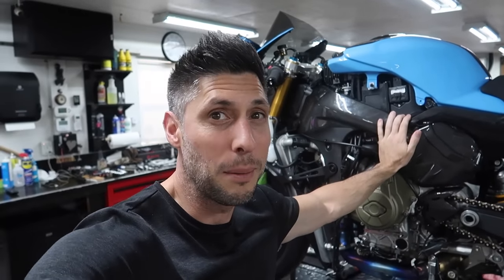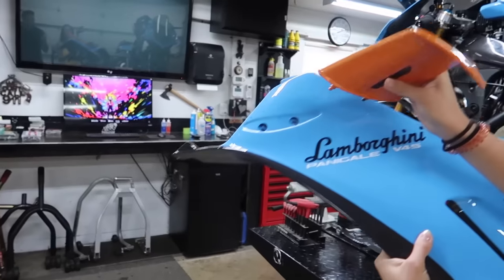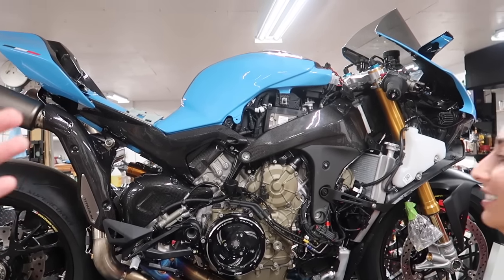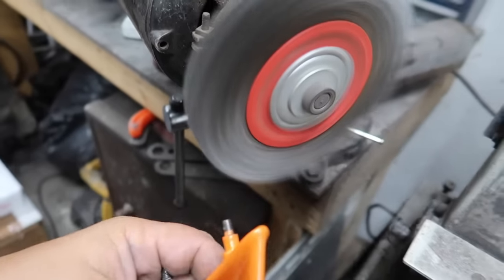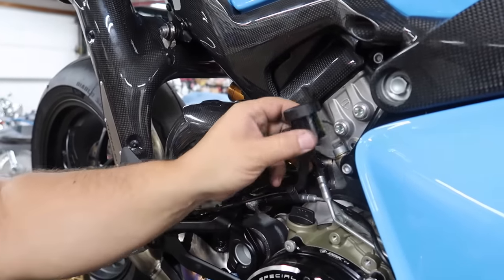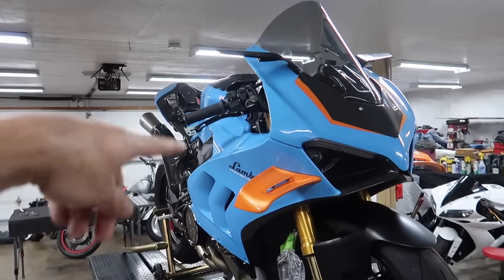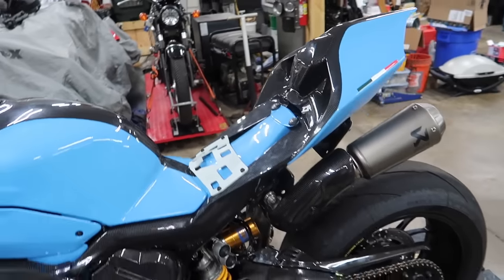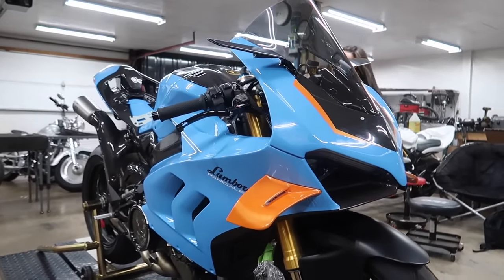Installing Custom Painted Carbon Fairings on Our Lambo Panigale!!!